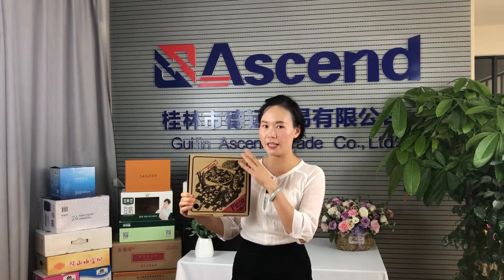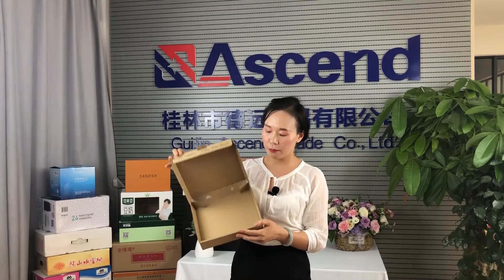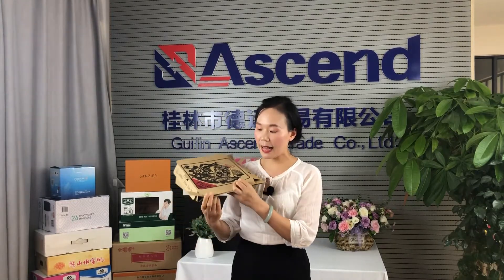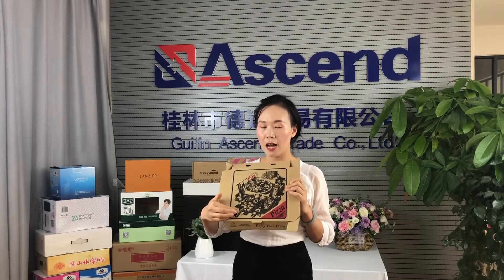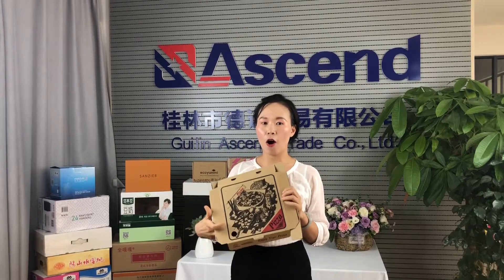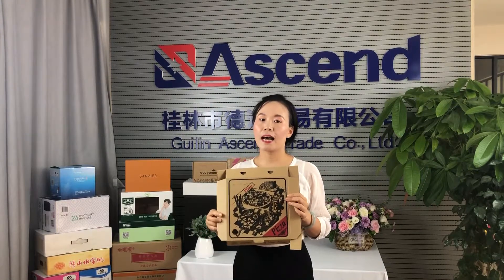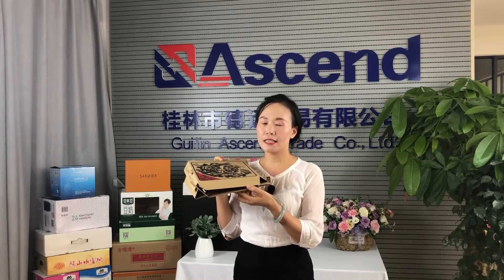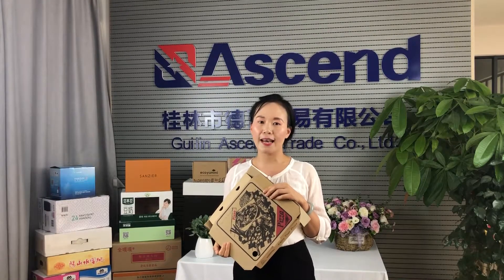High quality carton customization